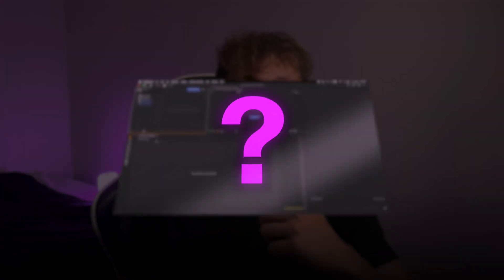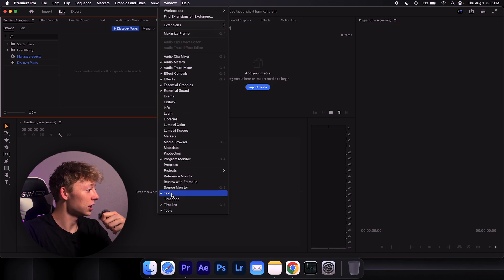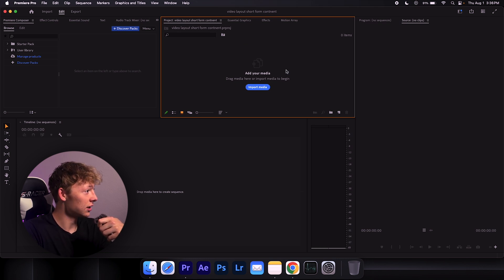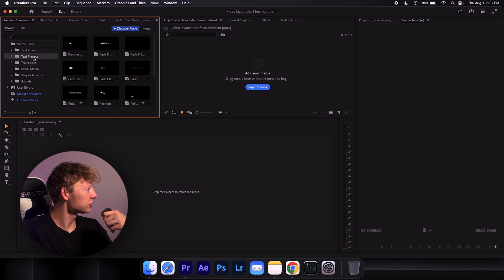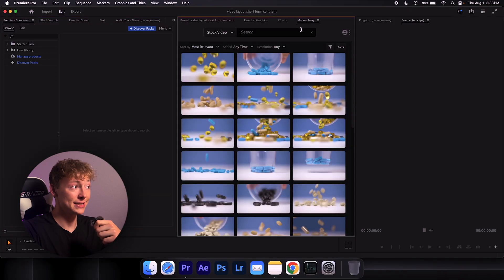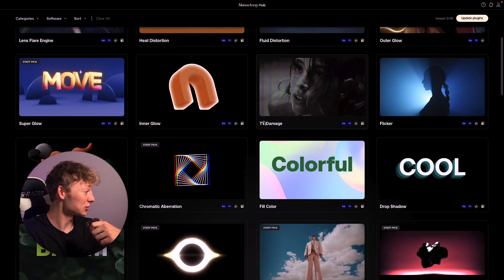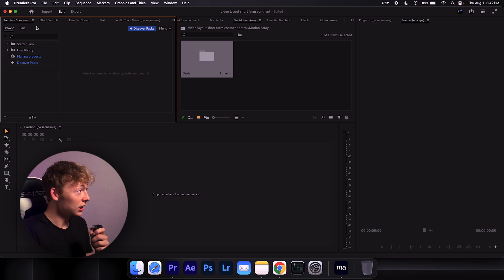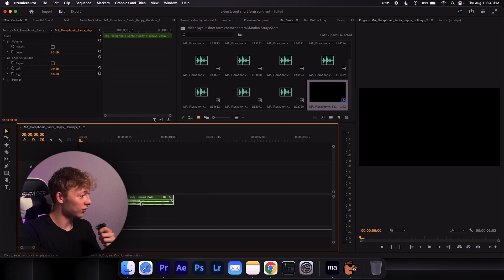You Will BOOST Your PRODUCTIVITY With THIS WORKFLOW (Premier Pro)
Discover how to maximize efficiency in your video editing workflow with this specially designed-Premiere Pro layout. By optimizing your editing process, you can significantly reduce the time it takes to complete your videos, allowing you to produce top-quality content at a much faster pace! ting process, you can significantly reduce the time it takes to complete your videos, allowing you to produce top-quality content at a much faster pace!

⚒️ I use this tool daily. it optimizes your YouTube channel plus creates, script writing, keywords, thumbnail design, viral video ideas, and So much more….

Time Codes:
00:00 - Intro
0:45 - Essentials
2:30 - Must Have Plugins
3:17 - The Sauce
5:00 - Layout
6:34 - Outro